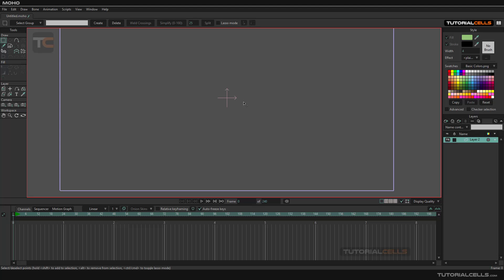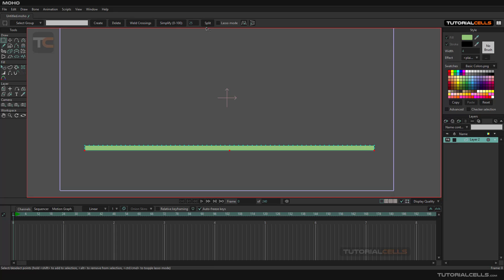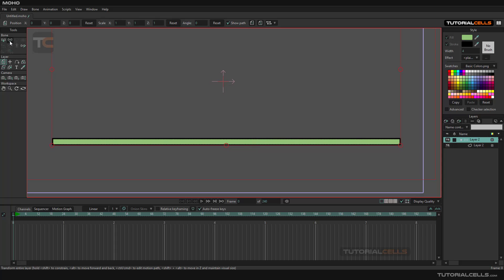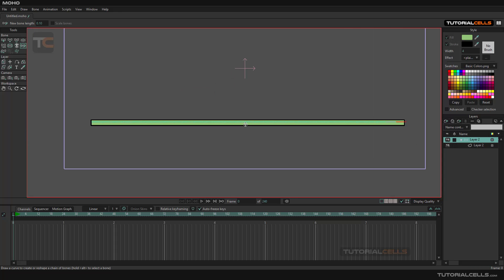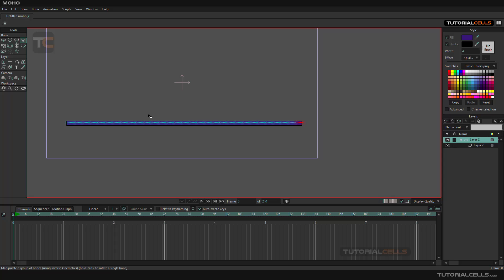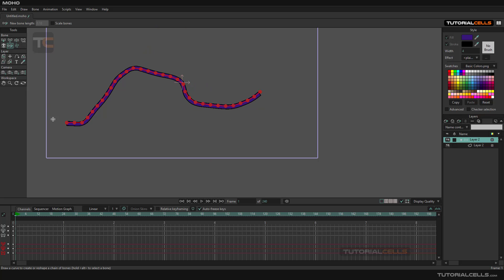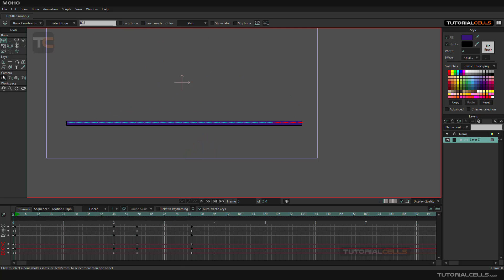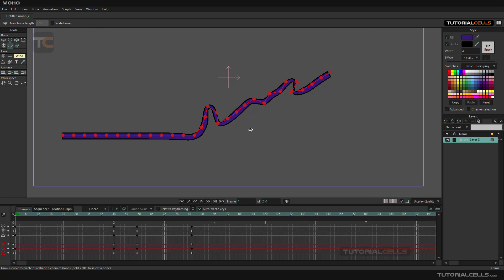0036. sketch bone tool in moho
sketch bone tool